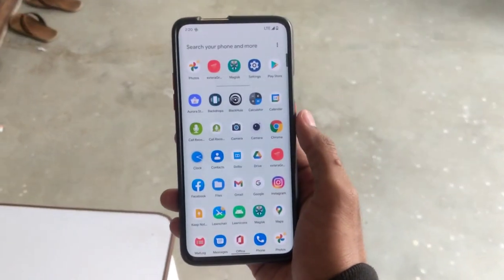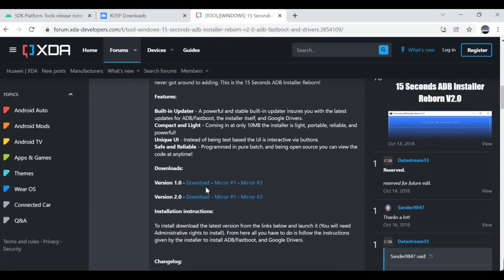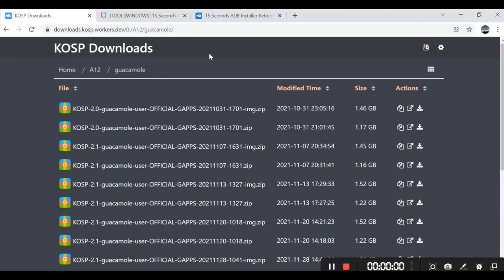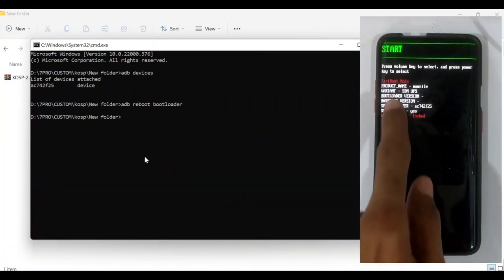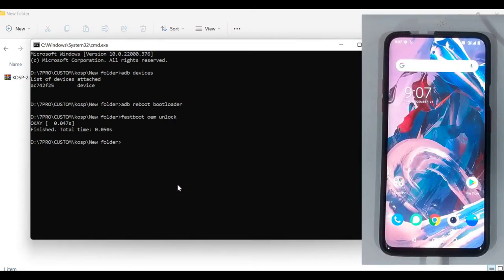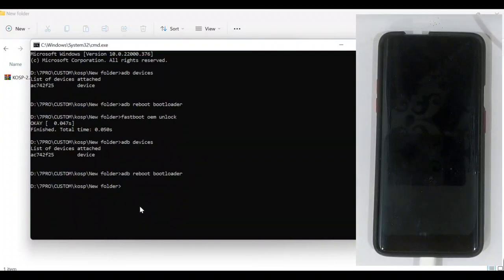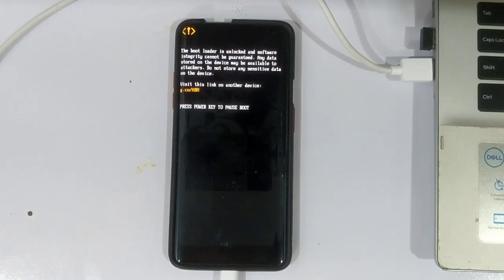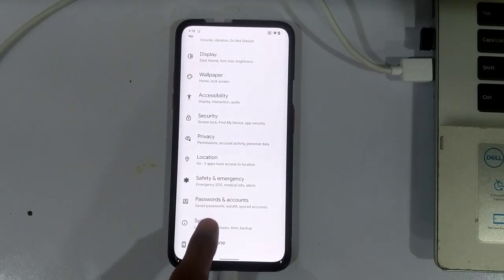KOSP 2.2 For OnePlus 7/T/Pro Device | Installation Guide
Hello Viewer In this video Im guiding you how you can install KOSP 2.2 Android 12 on your oneplus 7/t/pro devices..

ADB Drivers : t.ly/PpFq
Download KOSP for Your Device : t.ly/4BNQ
Installation Command  :  fastboot update --skip-reboot --skip-secondary

Official Thread : t.ly/hwQ3